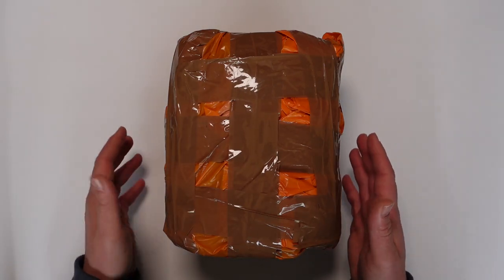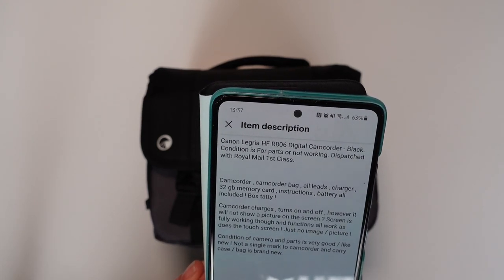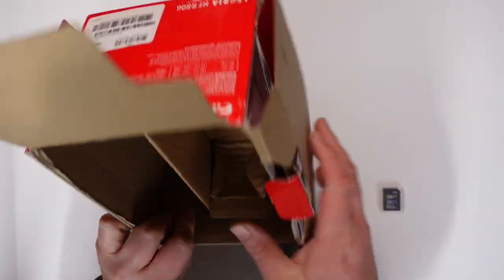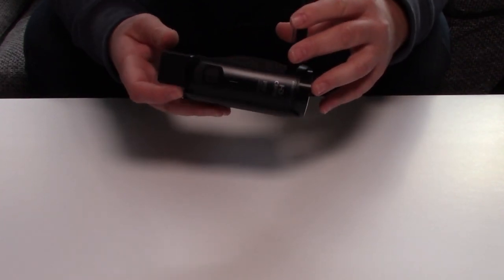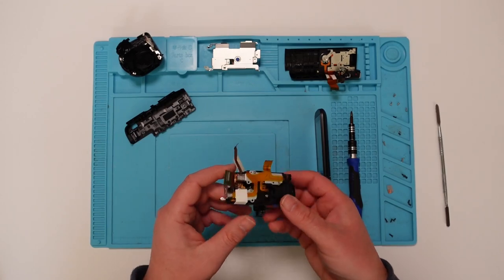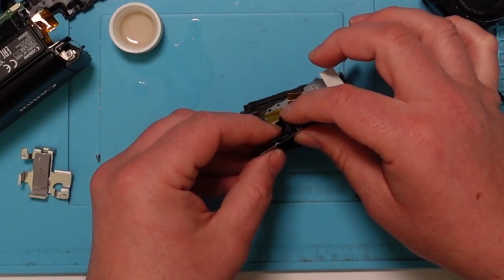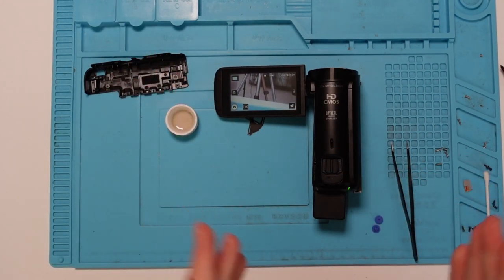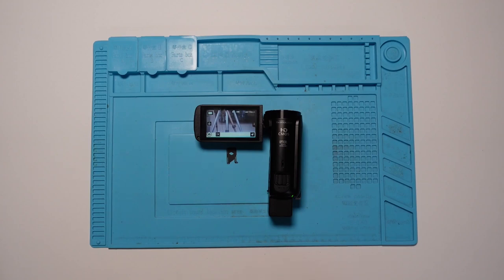CANON Legria HF R806 Camcorder with NO IMAGE/Black Screen | Can I FIX It? | eBay Repair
Hello!  I bought a faulty Canon Legria HF R806 Digital Camcorder off eBay for £27.  It doesn't display an image on the built in monitor, and just records a black screen.

Will I be able to Fix It?

Steve

PS.  I'm in no way an expert in these repairs, so please don't take this as a How-To video.  Thanks.